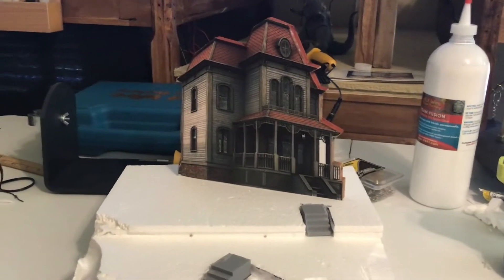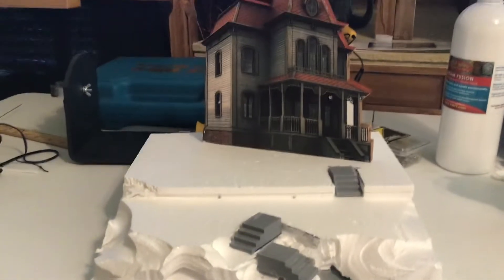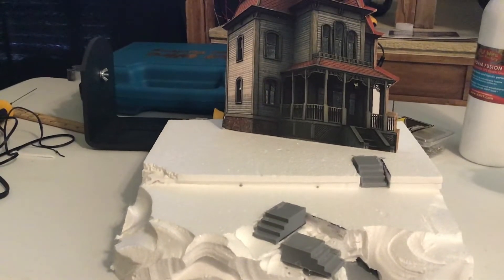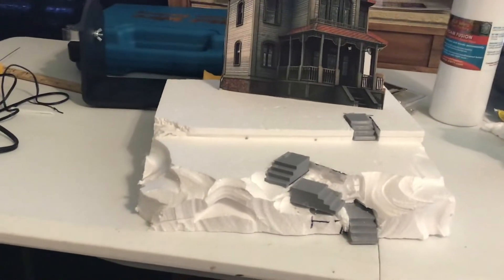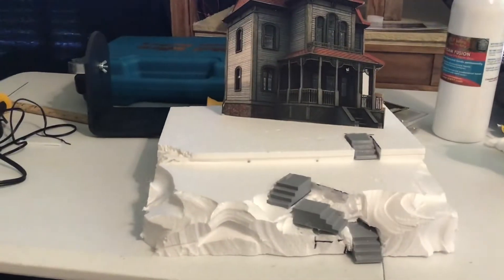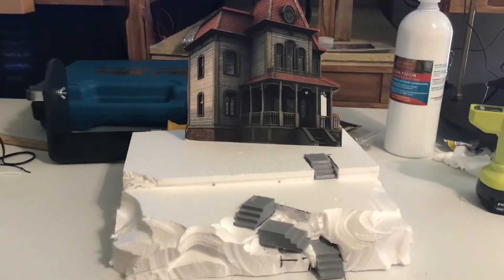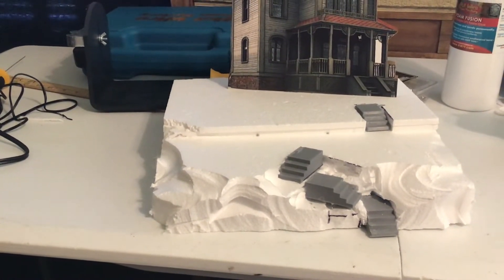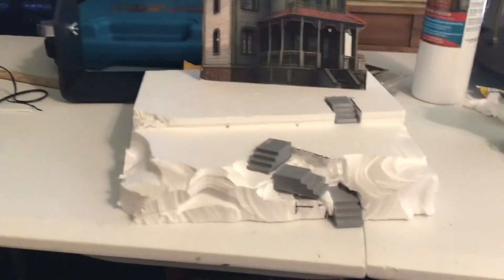Update of layout. 10/1/22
Starting on the Bates Motel.